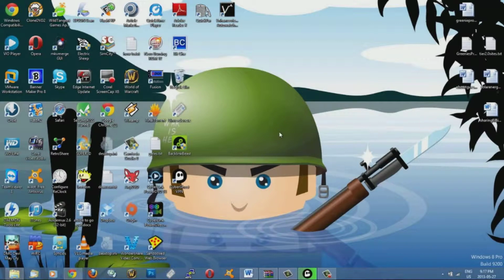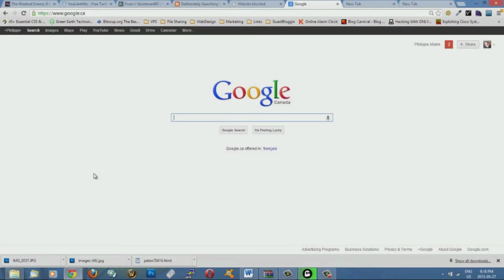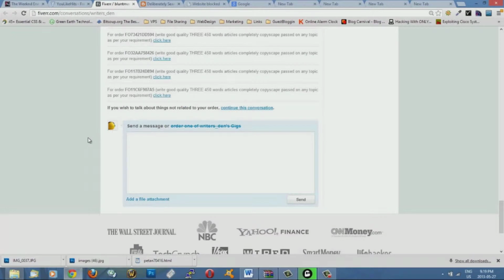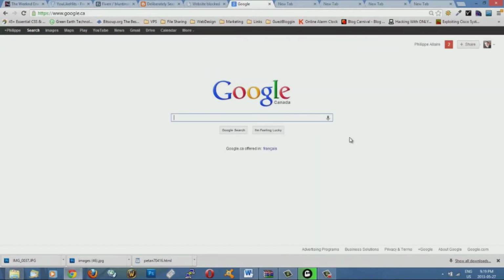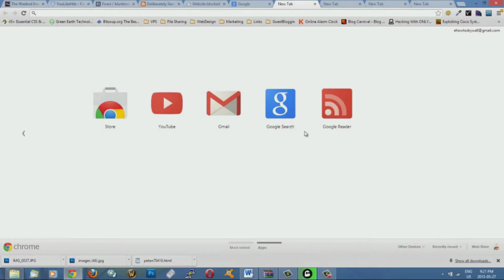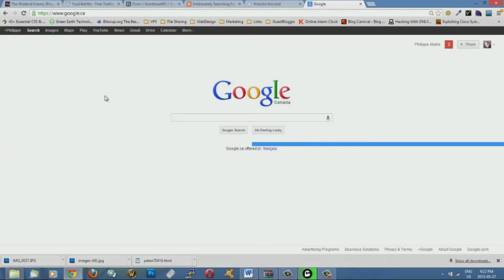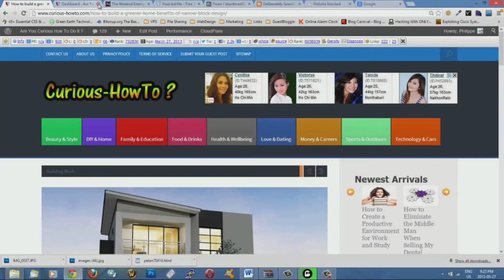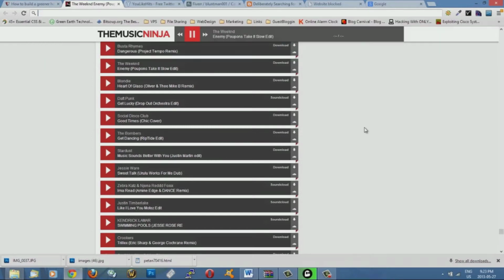How To Browse Smarter With Simple Keyboard Shortcuts - Tab Domination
In this tutorial video we show you how to improve your browsing speed with simple keyboard shortcuts, I called this tutorial tab domination since this is what we mostly focus on. These tricks will help you become a more proficient user !!